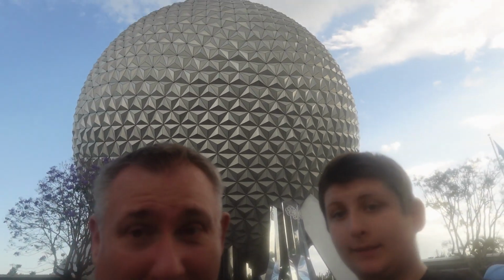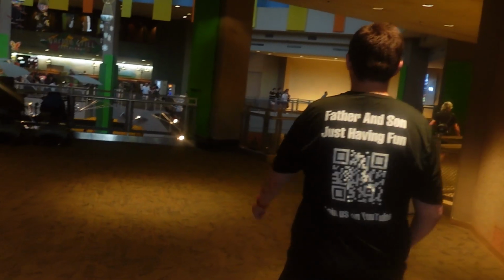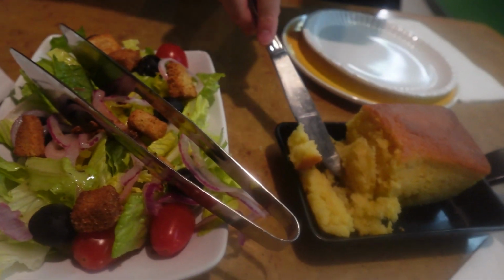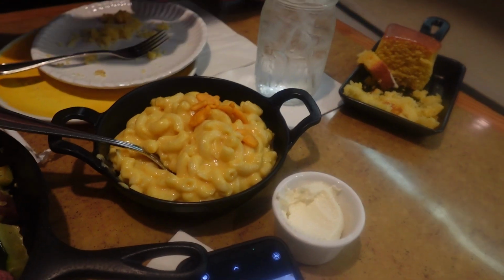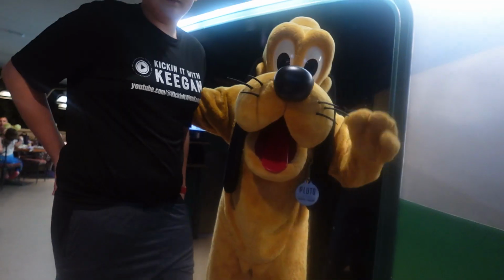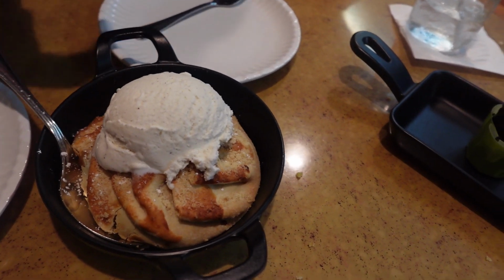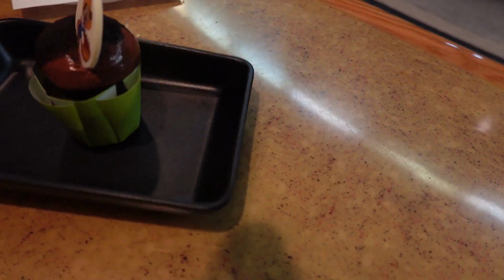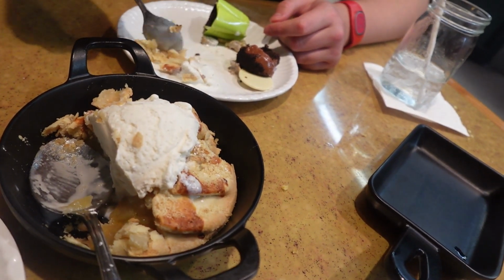Coolest Restaurant at Epcot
Review of Garden Grill May 2024

Join us as we visit the Garden Grill and experience the new enhanced menu.